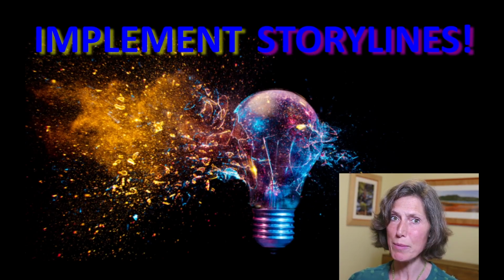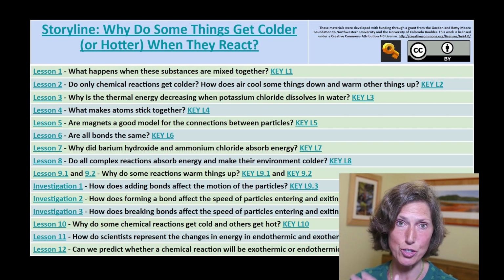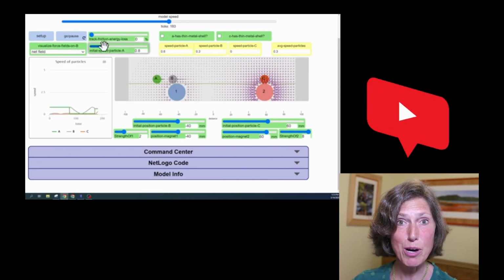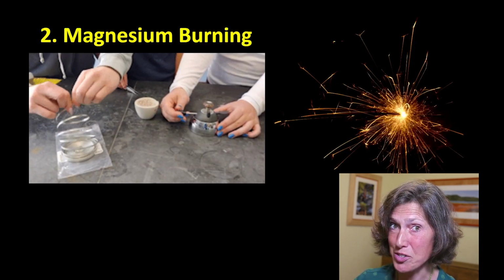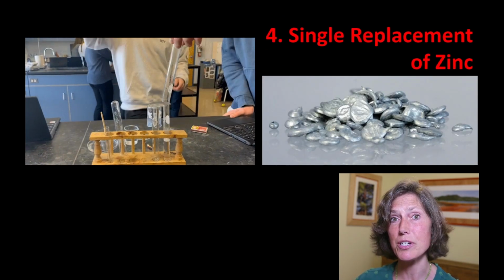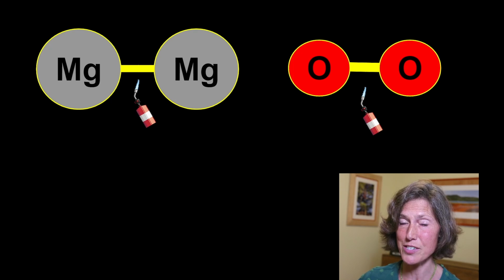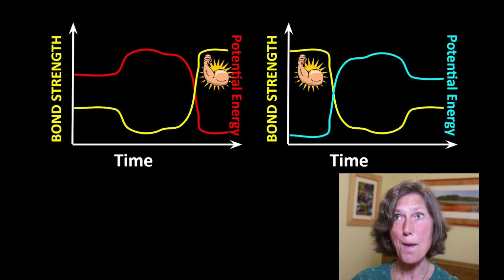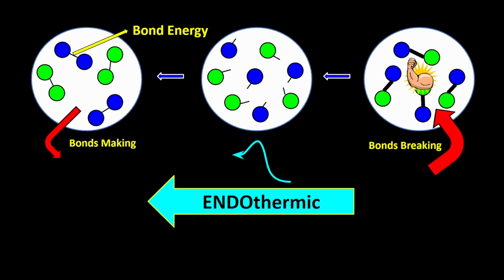Empowering High School Chemistry Teachers: How to Implement The Chemical Energy Storyline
In this video, I summarize the entire storyline called “Why do things get colder (or hotter) when they react?” The storyline starts with student-guided inquiries of endo- and exothermic chemical and physical reactions. Then the storyline dives into the modeling of breaking and making bonds through the use of a ramp, magnet and marble set-up before going into a computer simulation meant to deepen the understanding of the bonding concept. Through the compilation of discussion boards and model creations, the storyline comes to an end when students draw the connections between the kinetic energy, bond strength, and potential energy of chemical species and how these determine the endo- vs exothermic nature of a reaction.

⏱ TIMESTAMPS:
00:00 Why implement storyline teaching
00:43 How many class periods does this storyline require
01:01 First: Students start with observations of endo- and exothermic reactions
01:23 Second: Students manipulate a hands-on model for bond breaking and making
01:48 Third: Students play with a simulation that models the breaking and making of bonds
03:23 Fourth: Students explore additional chemical reactions
04:47 Fifth: Students compile all their questions on a Discussion Board
05:33 Sixth: Students create their own specific model of either endo- or exothermic reactions
07:37 Seven: Students revise their model to apply to both endo- and exothermic reactions
08:28 Eight: Students go back and review and revise their Discussion Board
09:11 How to obtain my adapted Storyline Lessons originally from Next Gen Science Storylines
09:55 Which NGSS and NYSSLS are associated with this storyline
10:11 End with a brief Dutch Lesson

Sengupta, P. and Wilensky, U. (2005). NetLogo Electrostatics model
Center for Connected Learning and Computer-Based Modeling, Northwestern University, Evanston, IL. - Wilensky, U. (1999).